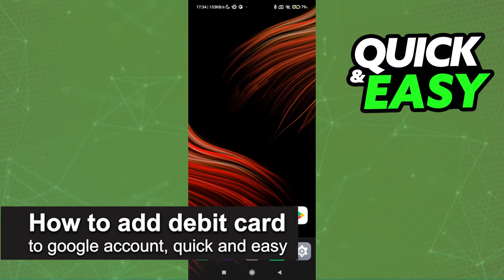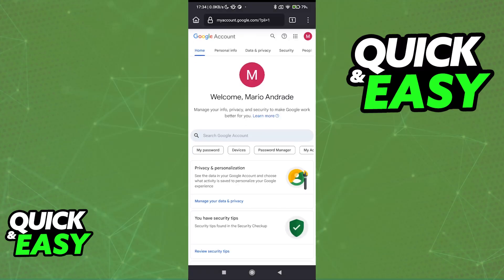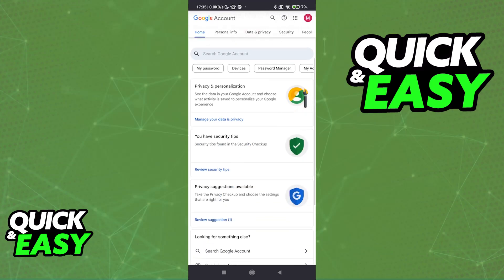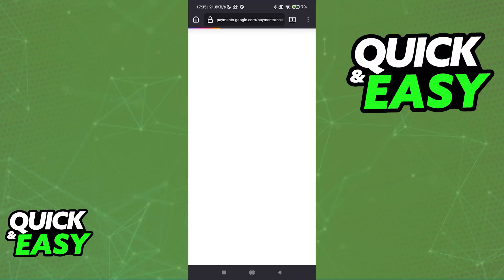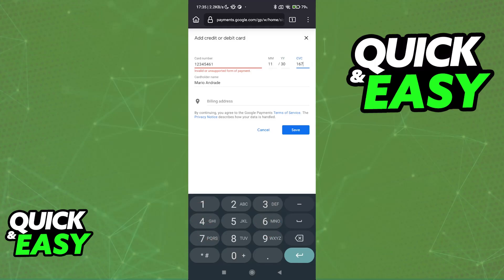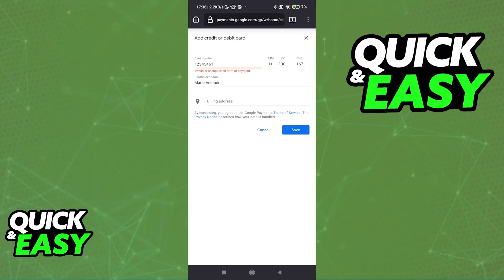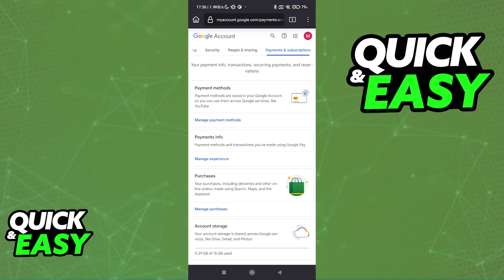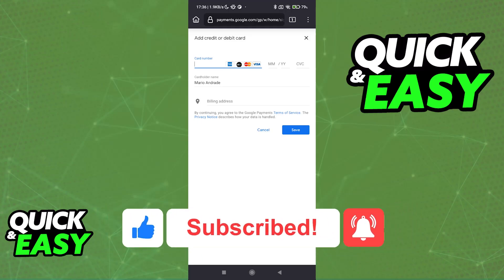How To Add Debit Card to Google Account (2025) - Step by Step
I will solve your doubts about how to add debit card to google account, and whether or not it is possible to do this.

I hope I have helped you with the video!